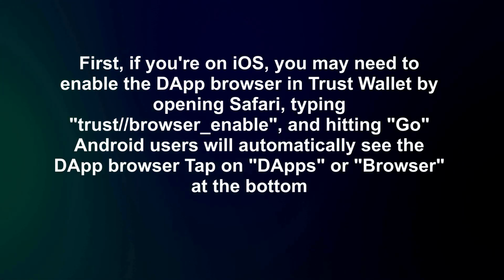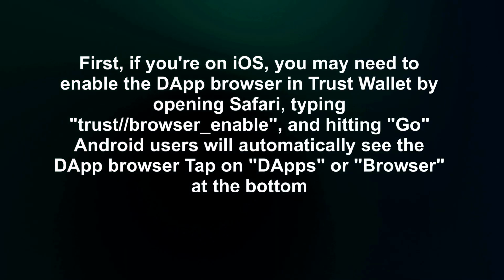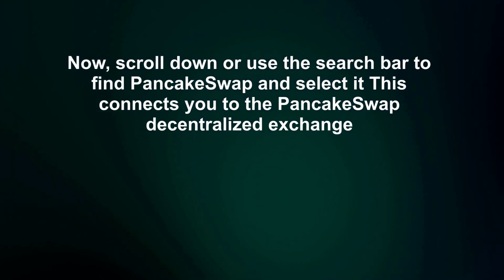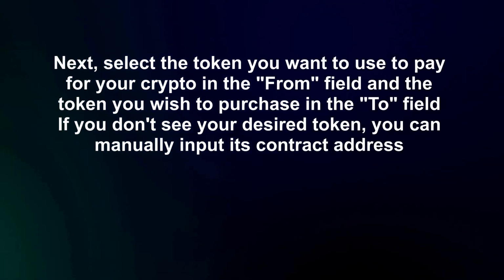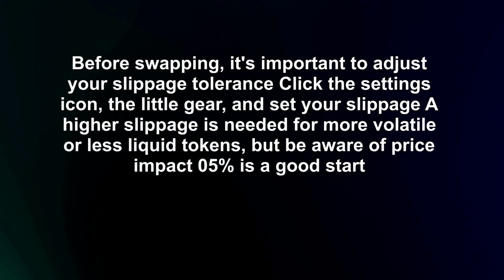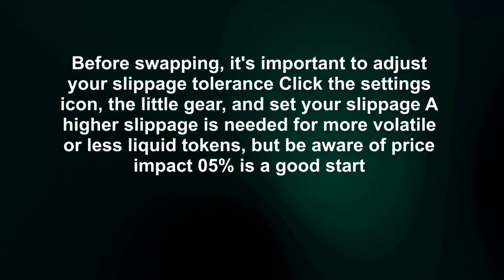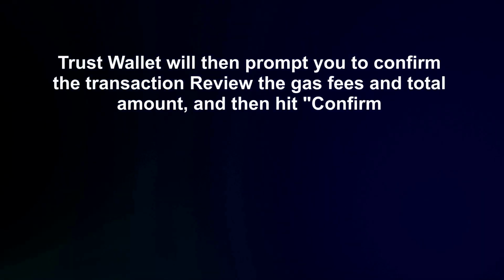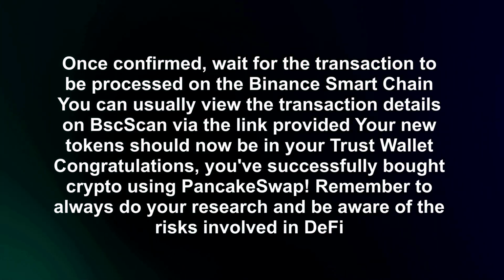How to Buy Crypto in Pancake Swap Thru Trust Wallet - UPDATED!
How to Buy Crypto in Pancake Swap Thru Trust Wallet guides users through the process of connecting Trust Wallet to PancakeSwap, navigating the decentralized exchange, and executing cryptocurrency purchases. This tutorial covers essential steps such as enabling the DApp browser, linking your wallet, selecting desired tokens, setting slippage tolerance, and confirming transactions. It also addresses common issues and provides tips for secure and efficient trading on the Binance Smart Chain. Understanding liquidity pools, swap fees, and potential risks associated with decentralized finance is crucial for successful crypto acquisition through this method.

00:00 Intro
00:07 Enable DApp Browser (iOS)
00:17 Access PancakeSwap
00:24 Connect Trust Wallet
00:29 Select Tokens
00:37 Adjust Slippage Tolerance
00:45 Swap Tokens
00:50 Confirm Transaction
00:55 Transaction Confirmation